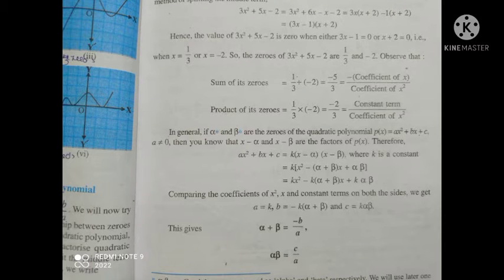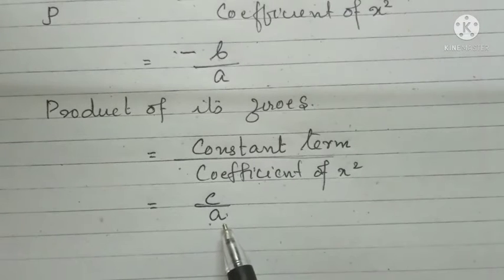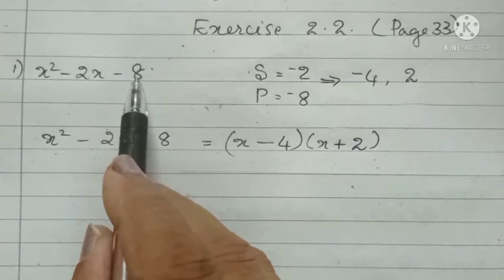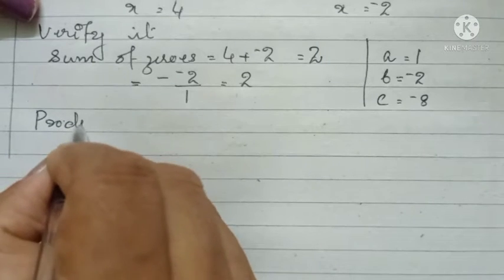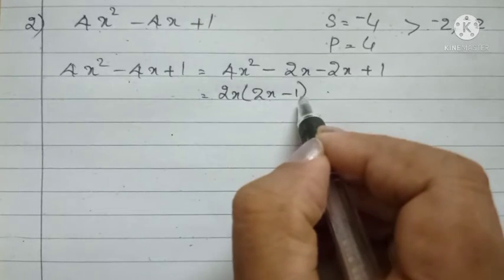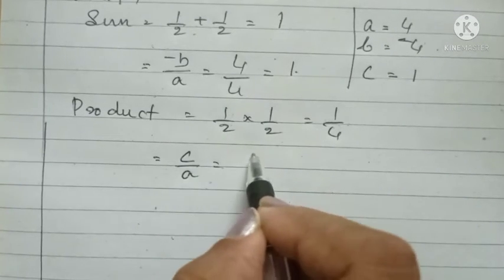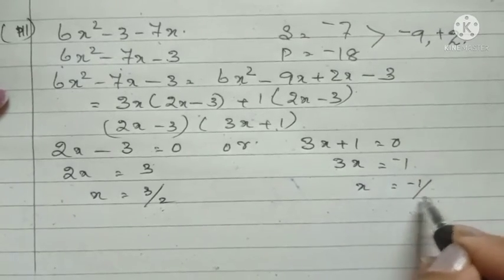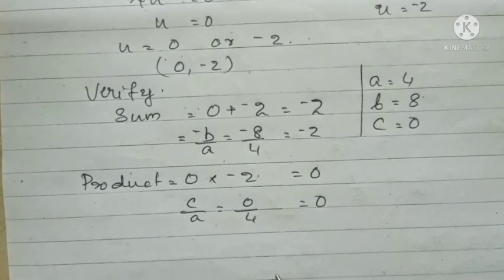15 May 2022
exercise 2.1

zeroes of a polynomial
question 1 from exercise 2.2

Find the zeroes of the following quadratic polynomials and verify the relationship between the zeroes and the coefficients.

i question1